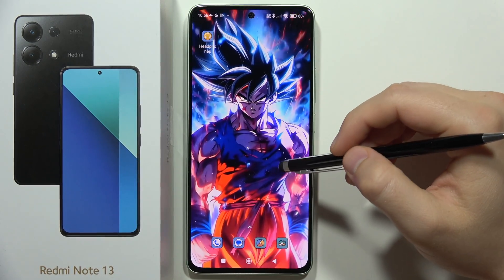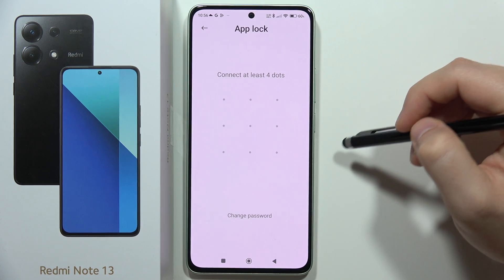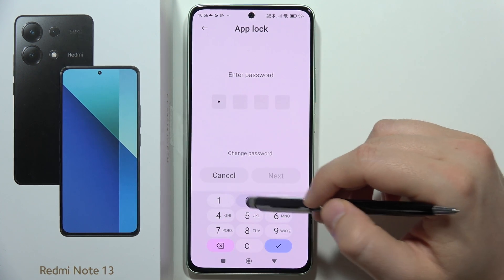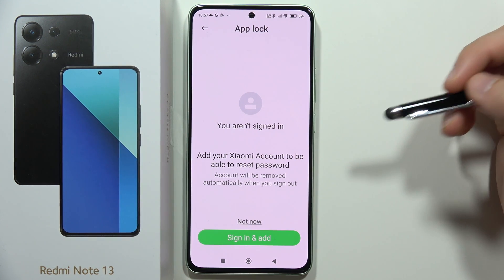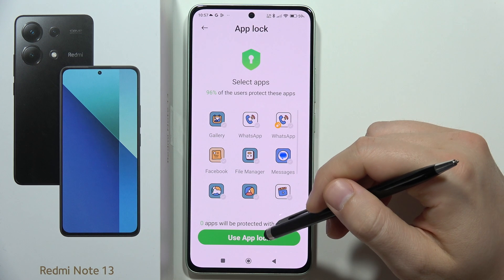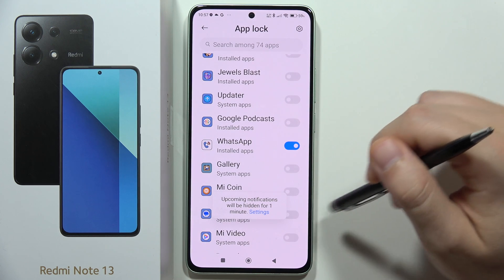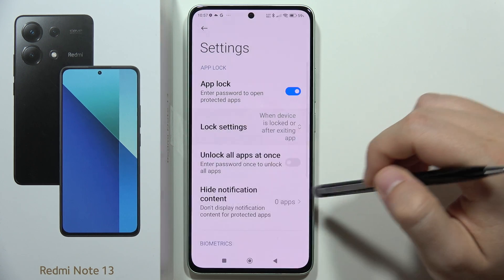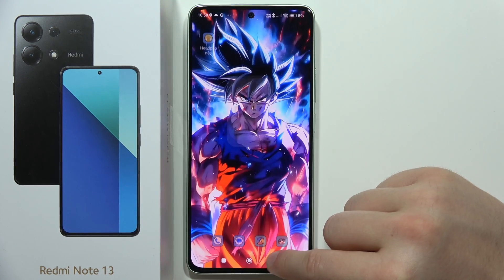How to Use App Lock on Redmi Note 13 - Set Up Password for Apps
Secure your apps on the Redmi Note 13 with App Lock by setting up passwords for added privacy and protection. Learn how to utilize this feature for safeguarding your sensitive applications.

Utilize App Lock on Redmi Note 13
How to set up password for apps on Redmi Note 13
Redmi Note 13 App Lock configuration
Enhance privacy with App Lock on Redmi Note 13
Protect sensitive applications on Redmi Note 13